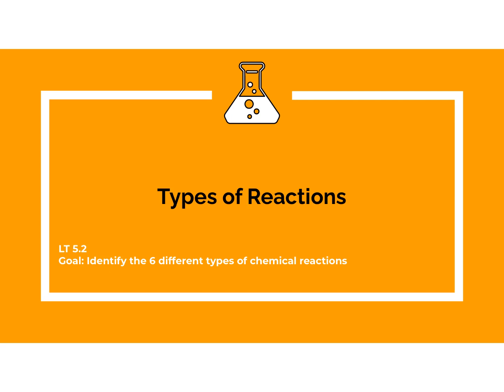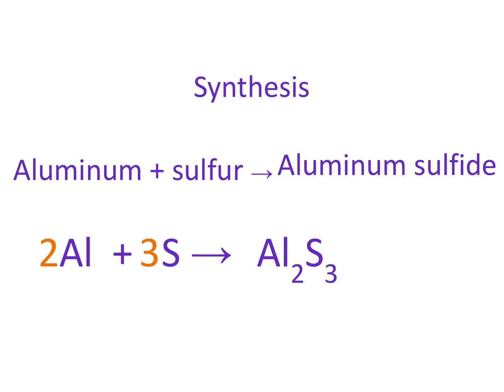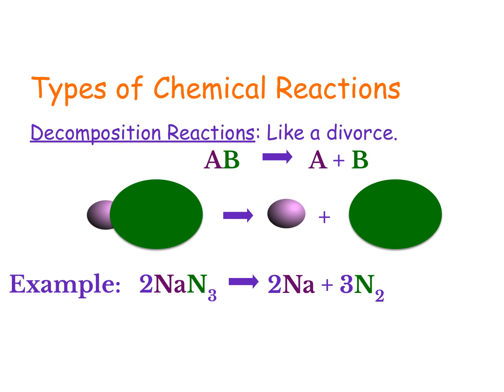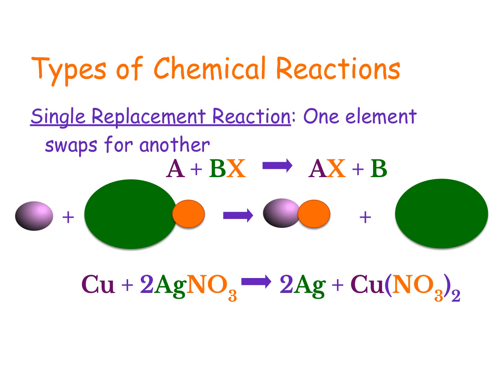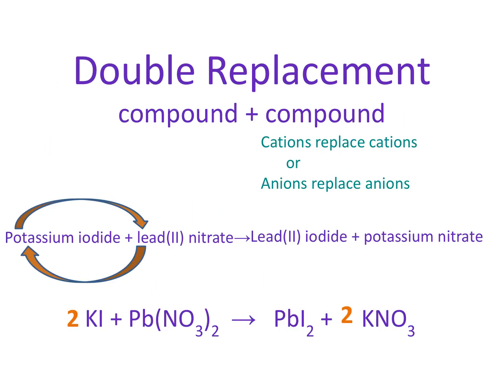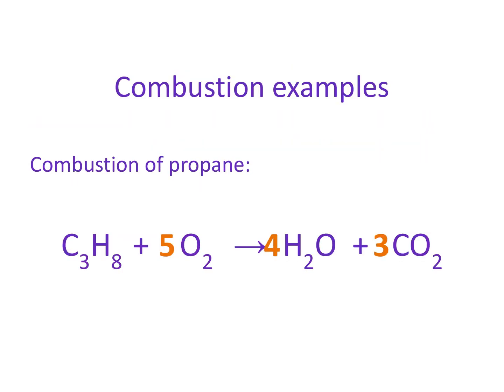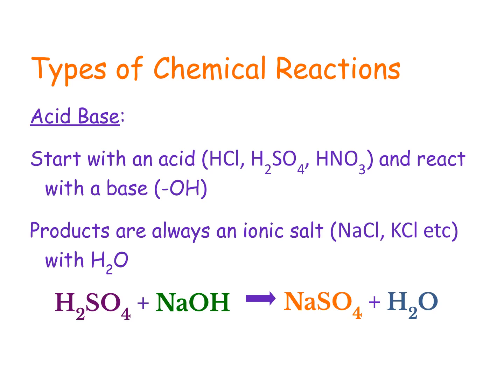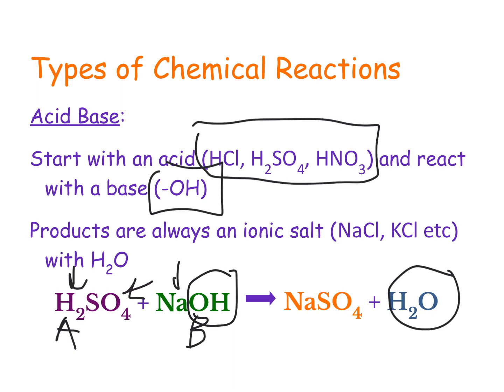Types of Reactions .mp4